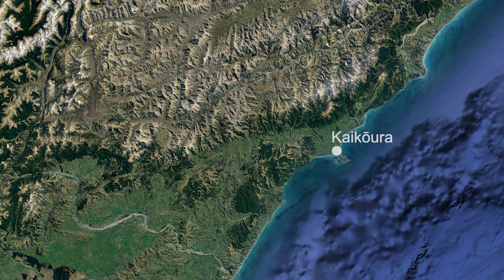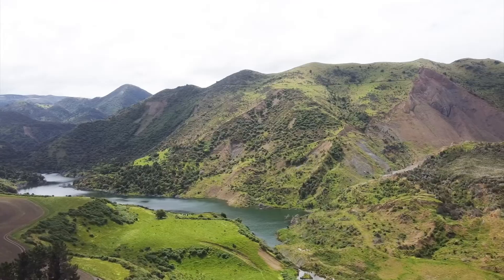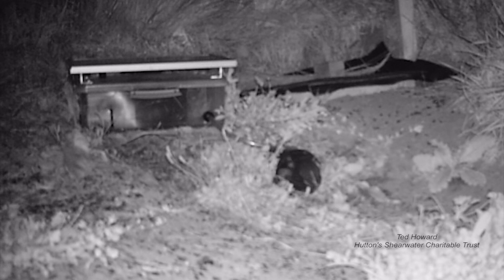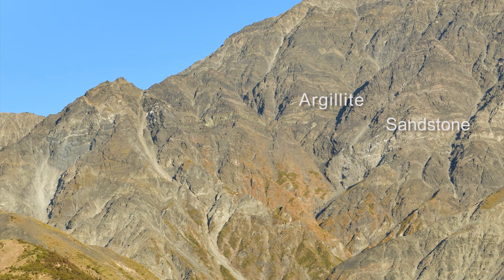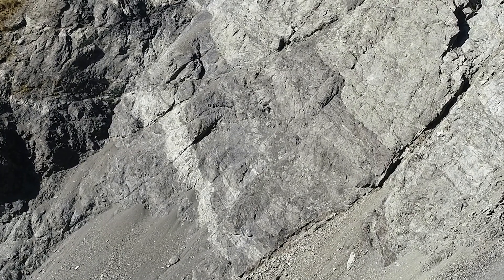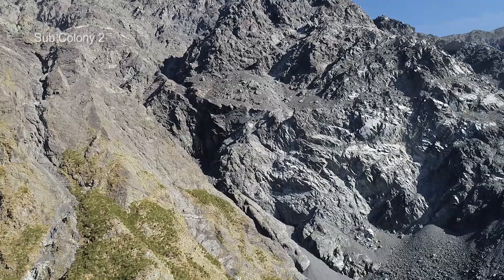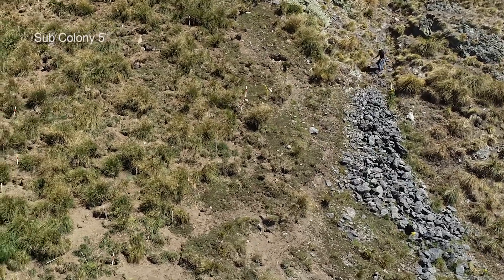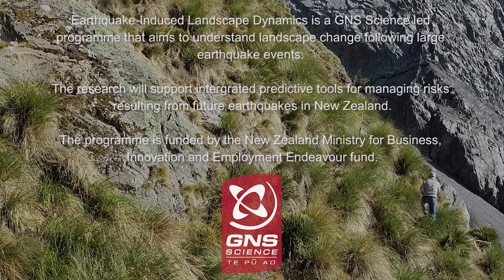Hutton's Shearwaters Earthquake Impacts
Hutton's Shearwaters are globally unique seabirds. They are the only seabird species globally that nests high up in an alpine environment. There are now only two of the original nesting colonies left in New Zealand, in the Seaward Kaikōura Range. In 2020, a group of geologists and conservationists investigated the nesting colonies to assess the impacts of massive rockfalls from the 2016 Kaikōura Earthquake.

With thanks to GNS Science, Puhi Peaks Station, Department of Conservation and the Hutton's Shearwaters Charitable Trust.